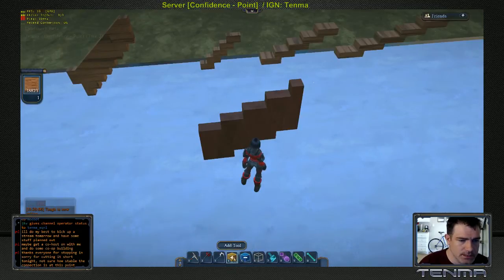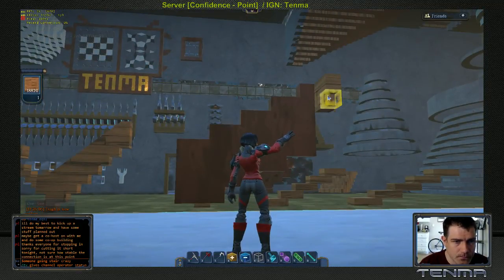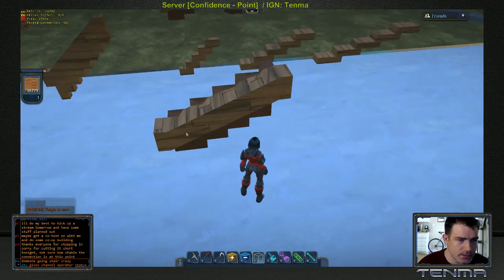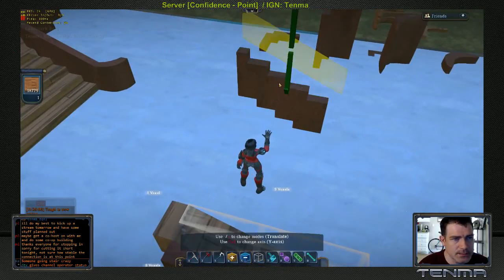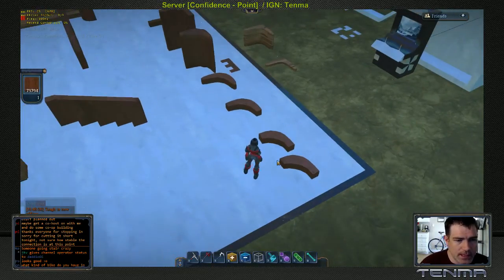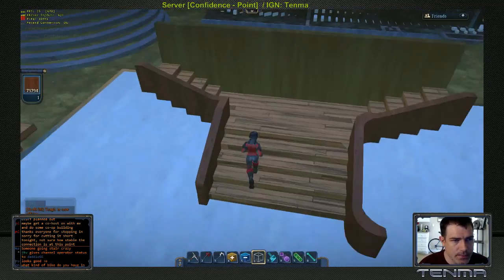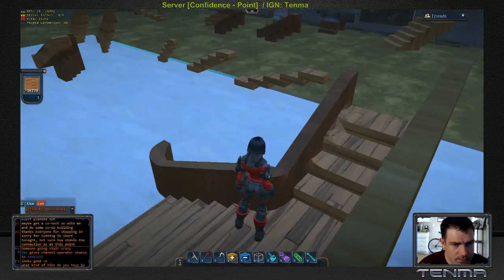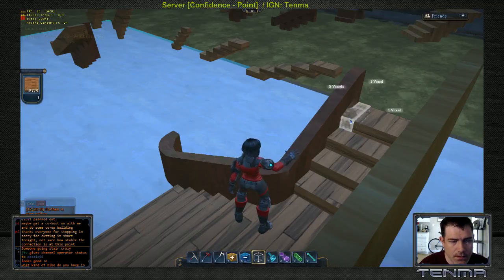Everquest Landmark - Tutorial Simple Staircase Handrail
Landmark Tutorial -  how to create a simple handrail(banister) for a stair system. Using basic tools,